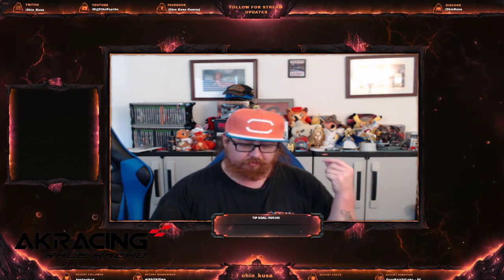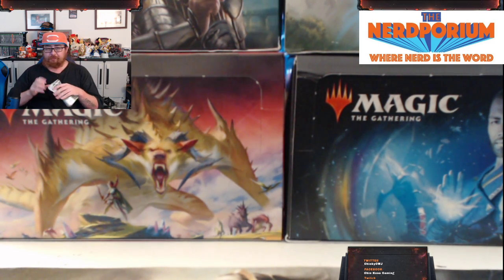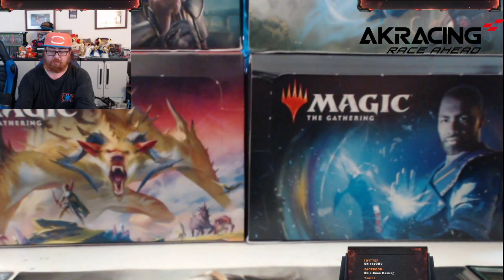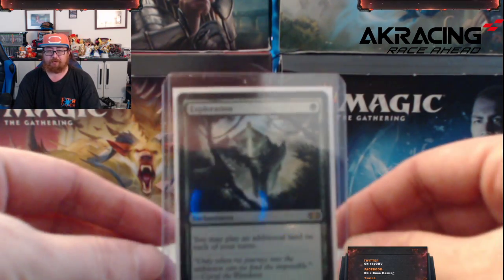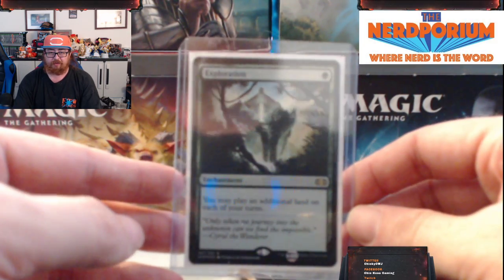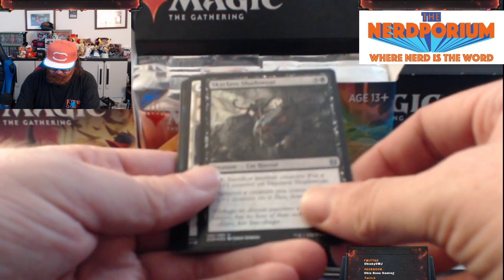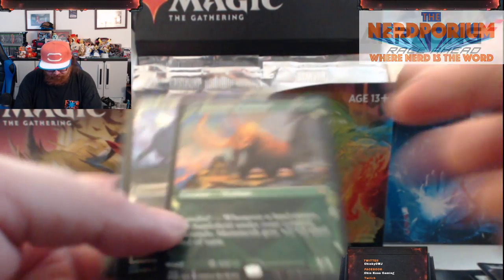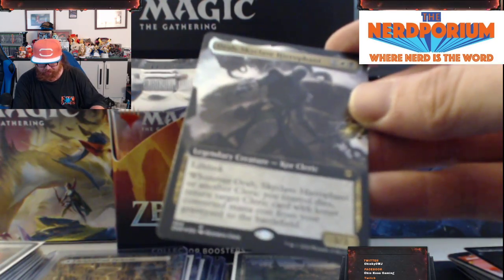We did it! Skull Collection we hit the big ones today!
I tell you what!  The hype is real!  We pulled some legendary cards today!  Opened some Double Masters packs and a Zendikar Rising Collector's Booster Box.  I can't believe I pulled them!
Don’t forget to check me out on Twitch to see me play MTG Arena or World of Tanks live.

All donations go directly to the Children's Hospital at VCU to help the kiddos get the treatment they deserve!  Help the kiddos!